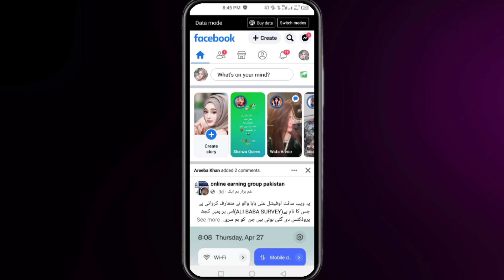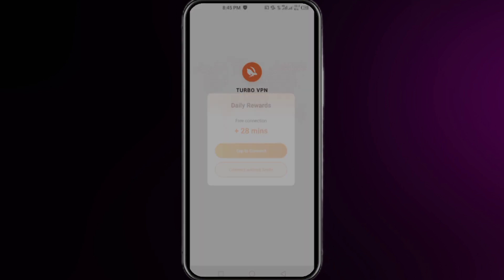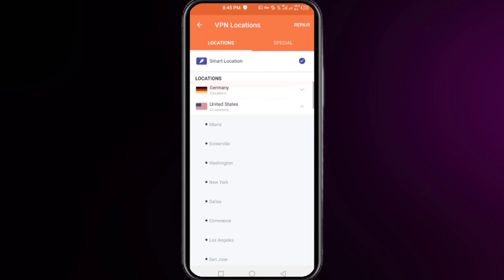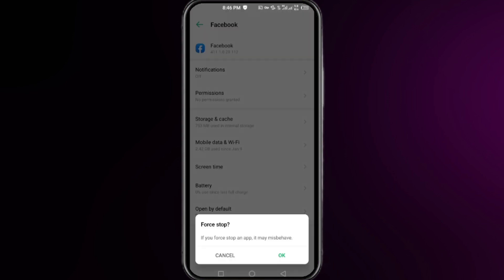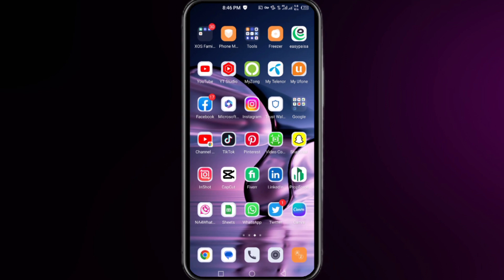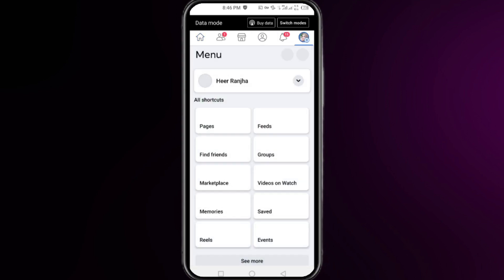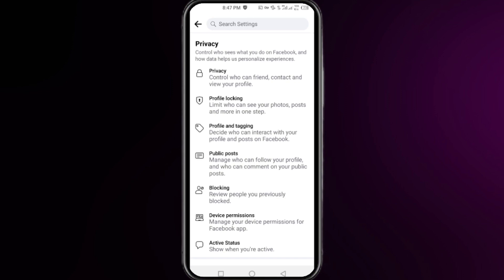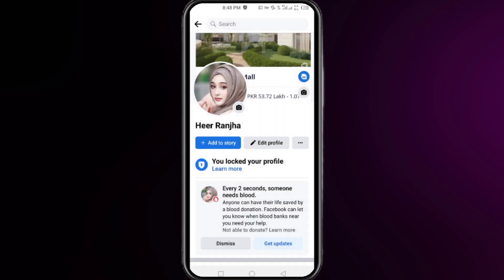HOW TO LOCK FACEBOOK PROFILE IN ANY COUNTRY!